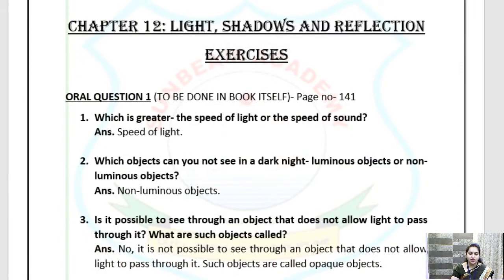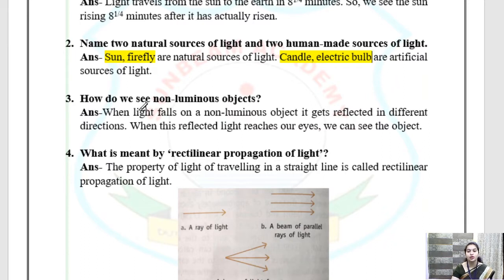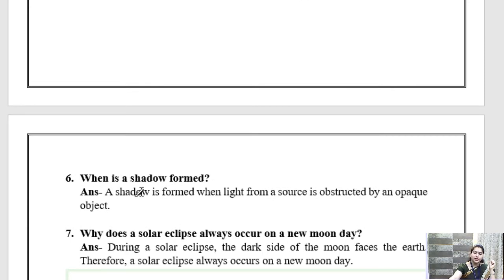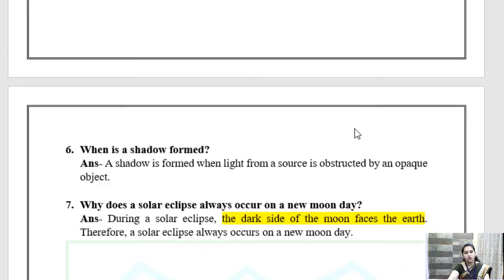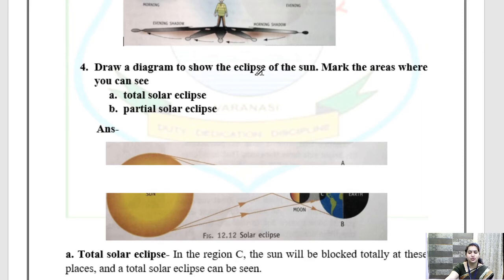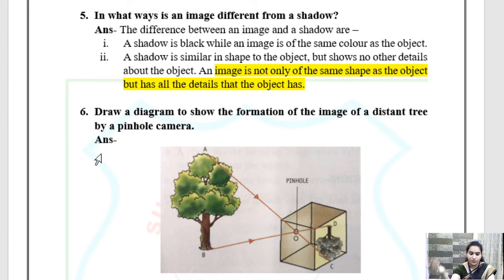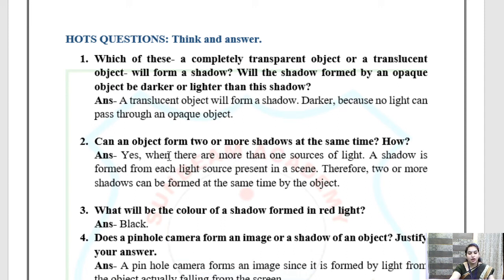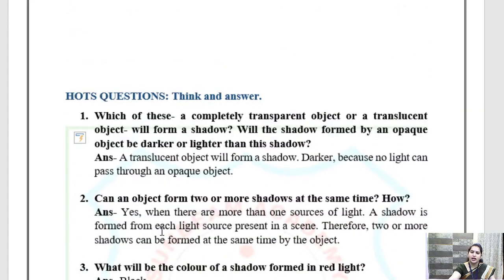CLASS 6_PHYSICS_ LIGHT,SHADOWS AND REFLECTION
BY- REETIKA NAGAR